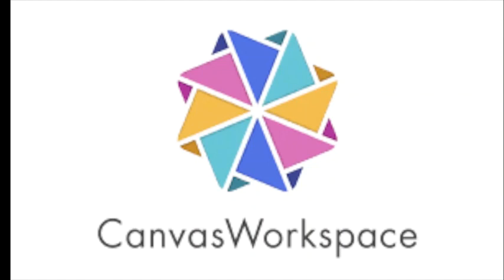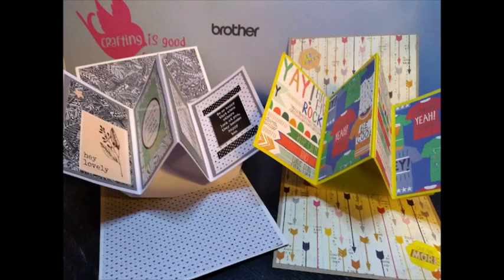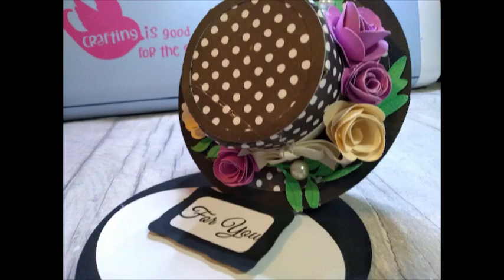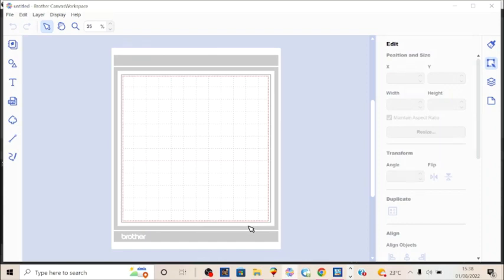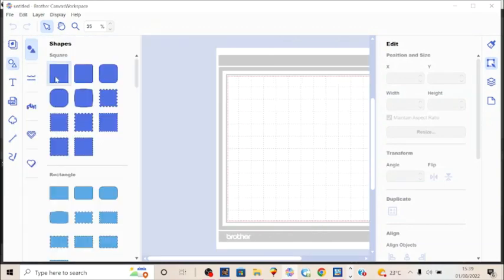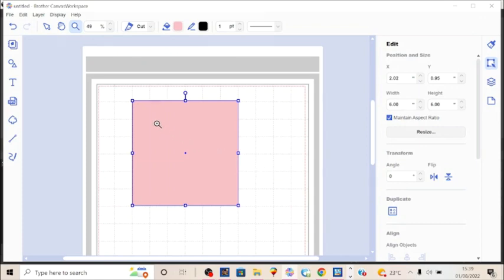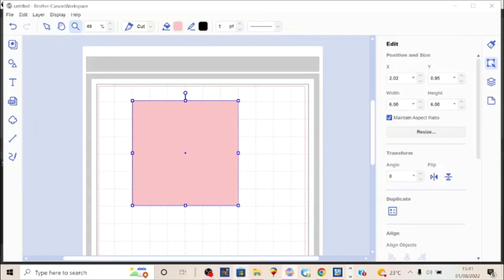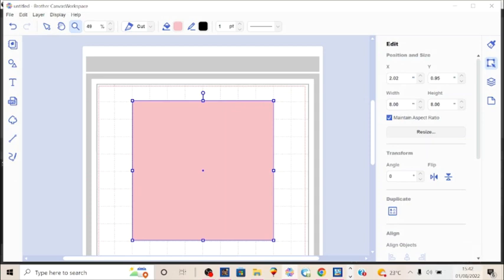Scan N Cut - Canvas Workspace (replacement video): Envelope Box for 3D Cards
I've uploaded this edited video to replace the previous which had some incorrect footage that was leading to confusion. The envelope box is the solution when a regular or bouncy envelope won't do.